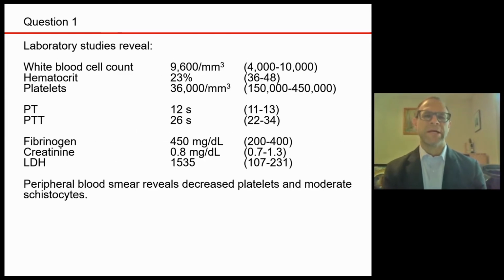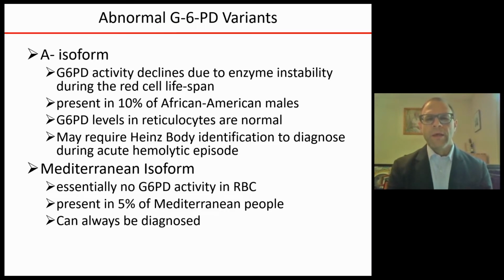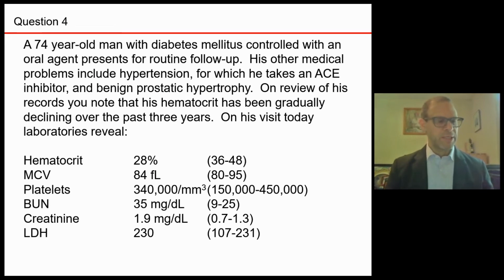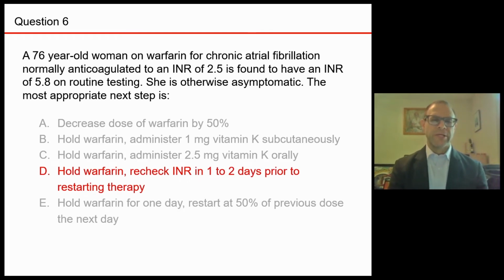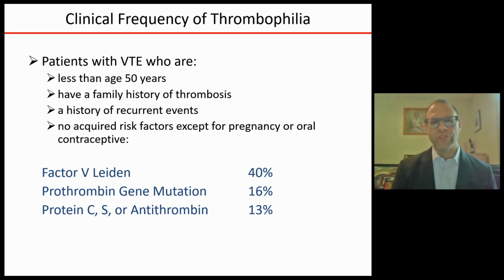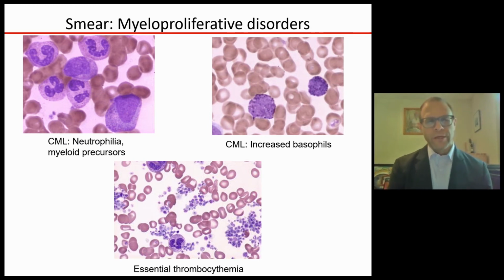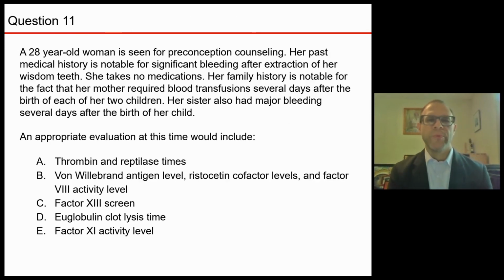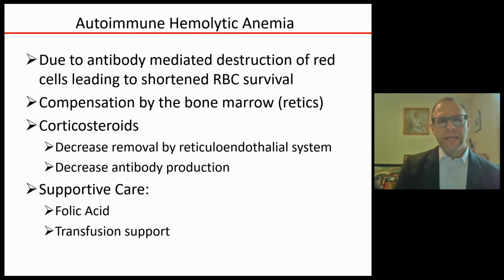17 Board Review in Hematology | Harvard review of internal jony teo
17  Board Review in Hematology | Harvard review of internal jony teo